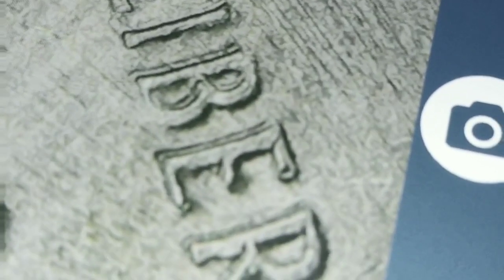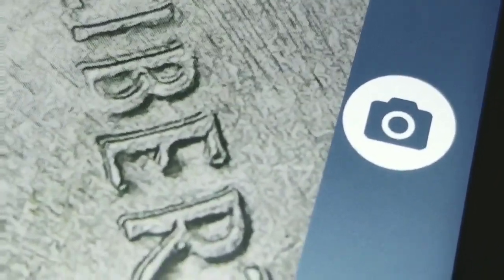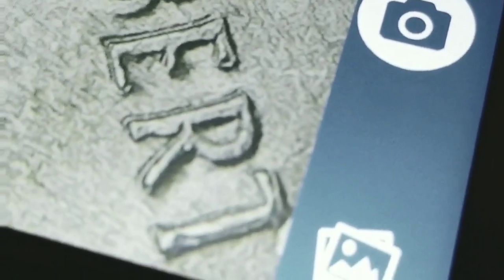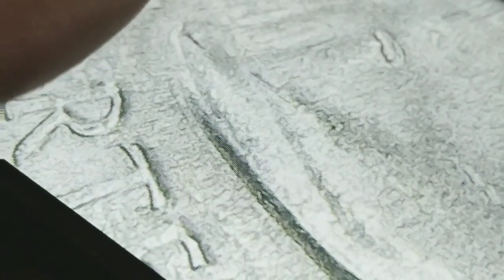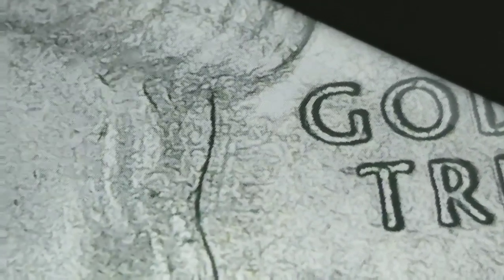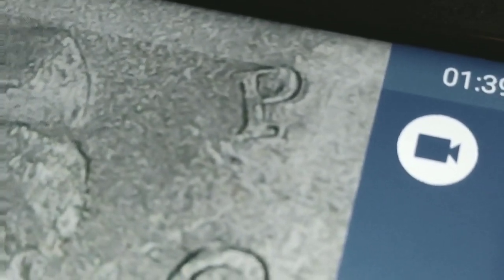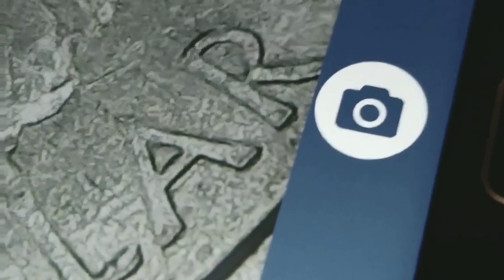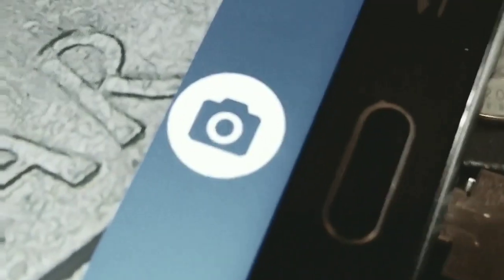Insane Die Deterioration! On a 2019!